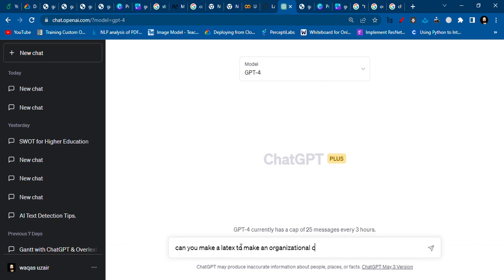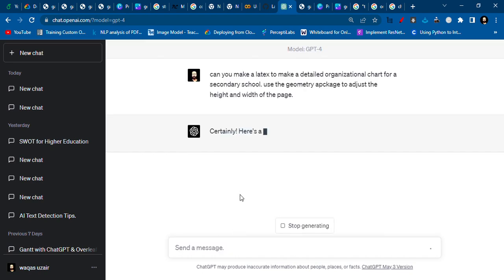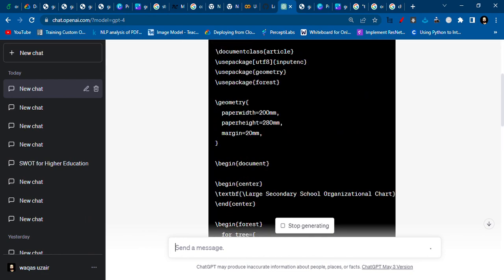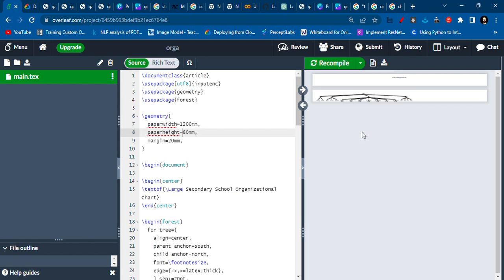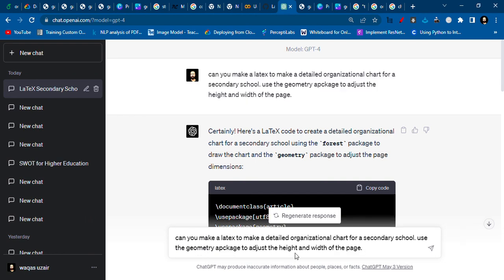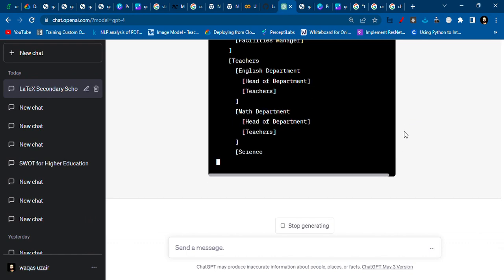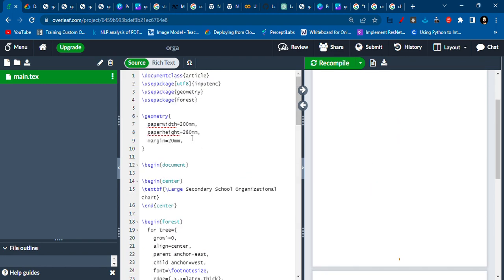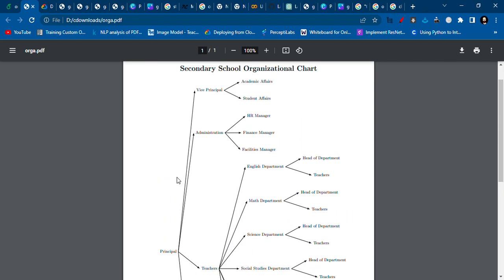Make organizational chart with chatgpt, latex (overleaf) using forest packag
prompt

can you make a latex to make a detailed organizational chart for a secondary school. use the geometry apckage to adjust the height and width of the page. make sure the chart spans from left to right of the page. use forest package

Discover how to create an organizational chart with ChatGPT in this easy LaTeX tutorial, featuring custom chart design and streamlined processes. This comprehensive video will guide you through using the forest and geometry packages to create a visually appealing hierarchy that optimizes your organization's structure.

Learn to visualize team roles, department breakdowns, administration layout, employee departments, and support staff positions with a user-friendly guide. ChatGPT assistance makes it simple to create and edit your chart, offering a visual overview and a comprehensive view of your organization.

By following the ChatGPT chart guide, you'll gain organizational clarity, understand your organization's structure, and improve your management tools. This effective communication aid covers tree growth direction, adaptable page dimensions, and more, to ensure an efficient chart-making process.

Don't miss this opportunity to enhance your skills with ChatGPT expertise, and dive into a comprehensive LaTeX tutorial that makes creating a custom organizational chart a breeze.